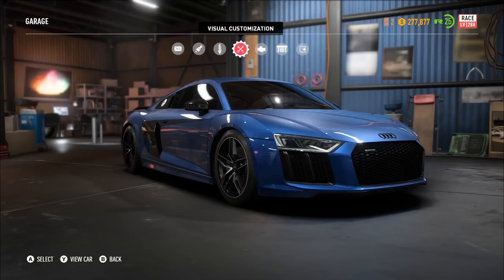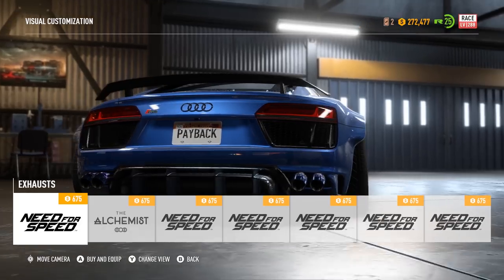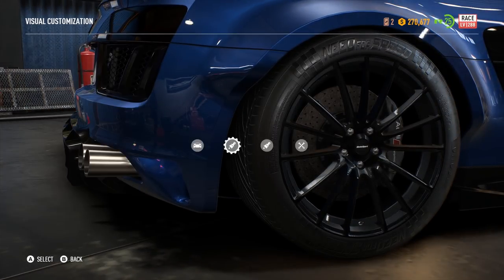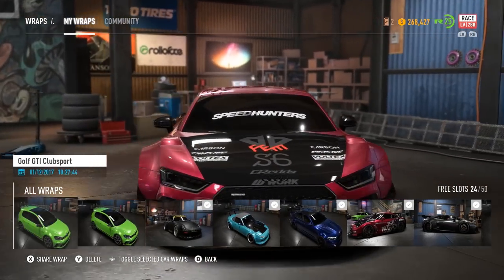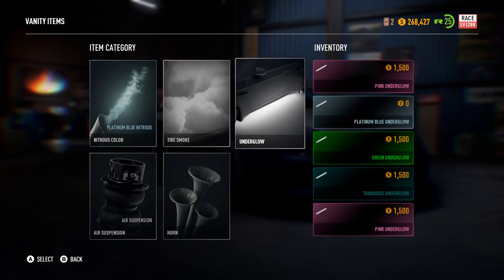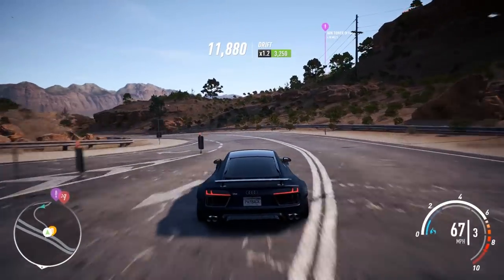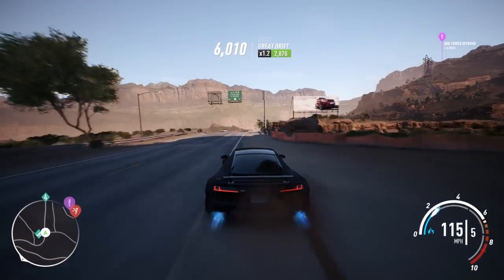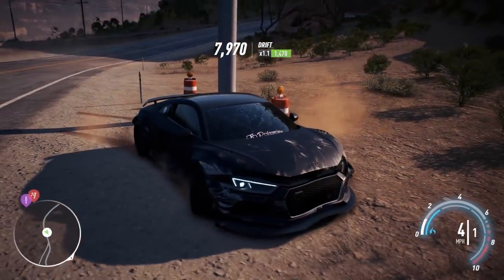AUDI R8 WIDEBODY - Need For Speed Payback Customization Audi R8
NEED FOR SPEED PAYBACK CUSTOMIZATION of the Audi R8 Widebody!
This is my Need For Speed Payback Customization gameplay on PC of the AUDI R8. In this video we customize the AUDI R8 on NFS Payback PC and put air suspension onto our AUDI R8 race car build.

Need For Speed Payback is the latest installment in the Need For Speed franchise. Payback is based on an action packed, payback story line and customising & building your own cars along the way.

FAQ
► Consoles? PC, PS4 & Xbox One